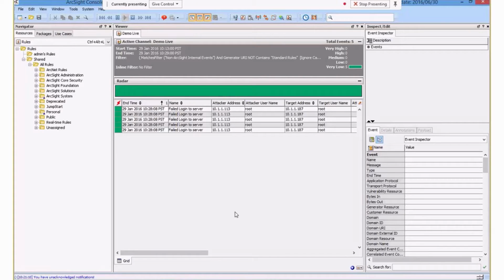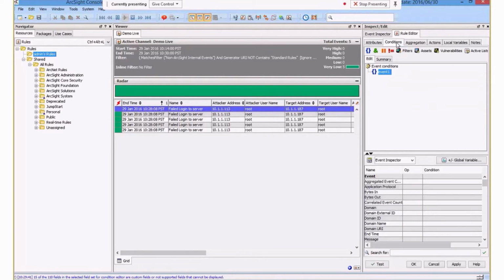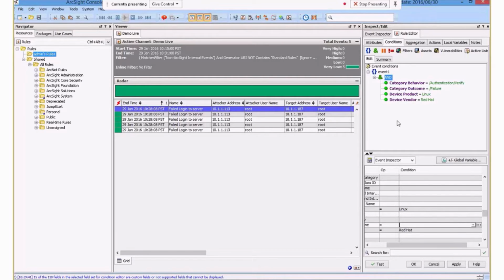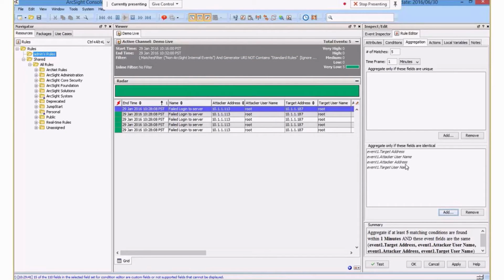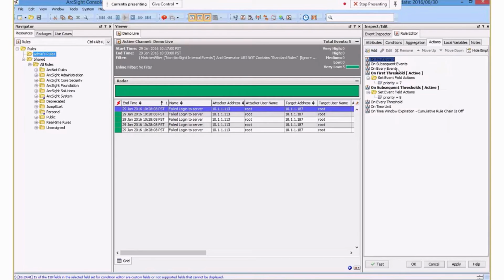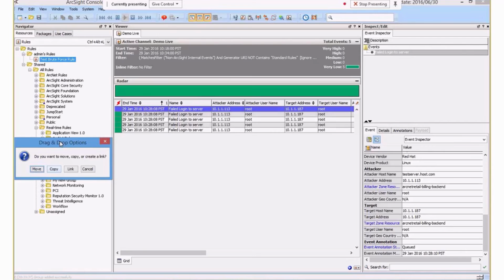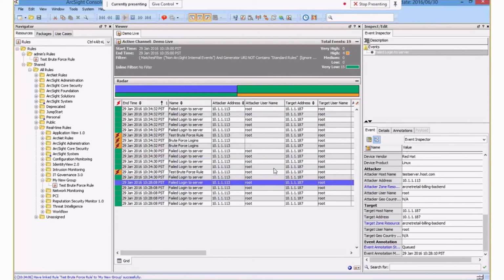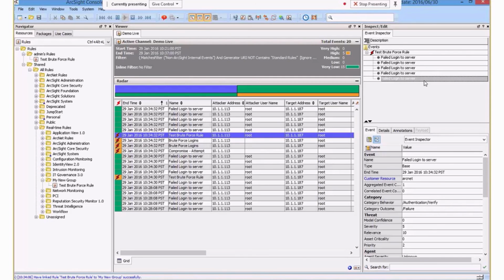HPE ArcSight ESM Simple rule creation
This is a simple demo video of the way that you create and run a correlation rule with ArcSight ESM. Please note the correlation rule is a simple one and what is often known as an "aggregation rule". This is the simplest type, but its great to show for a demo about how its all drop downs and clicks, rather than searching, writing Regex or anything like that.